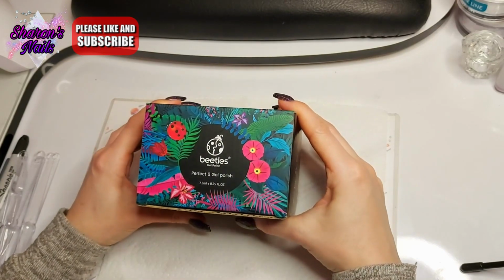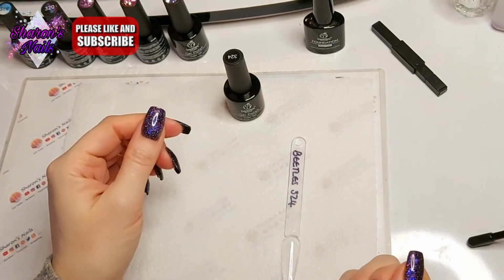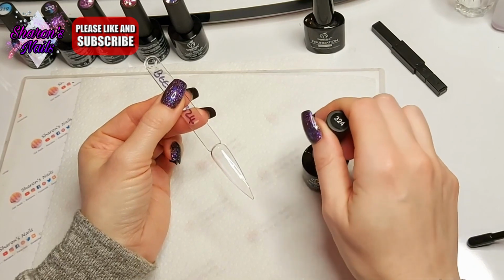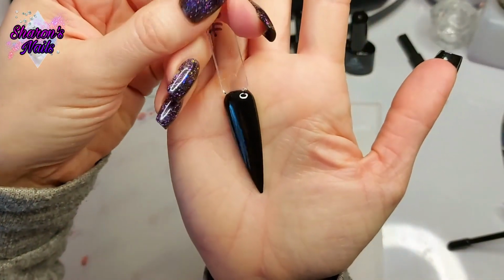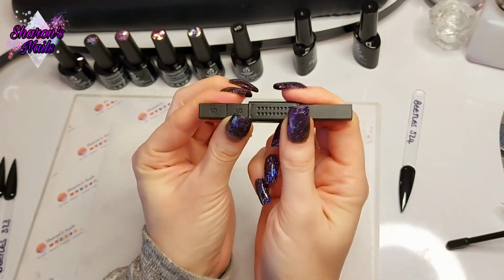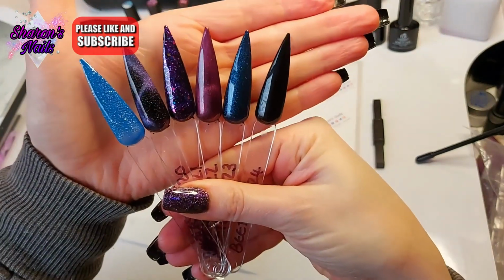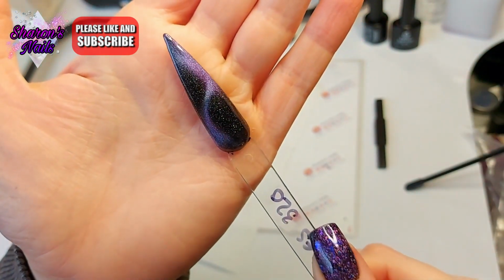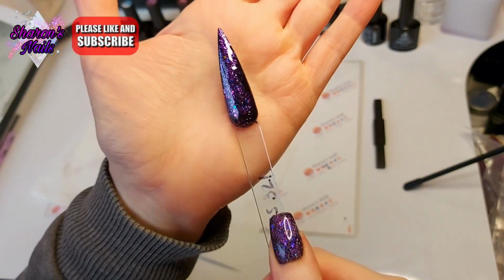【BeetlesGelPolish】Beetles X Sharon's Nails ll Milky Way Gel Polish Set Swatch and Review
Milky Way Gel Polish Set Swatch and Review @Sharon's Nails

"We are trying to explore Milky Way now. Come with us?"🌌

Come here to have fun with us and get chance to featured!

Amazon Shop

Thanks for your love&support!